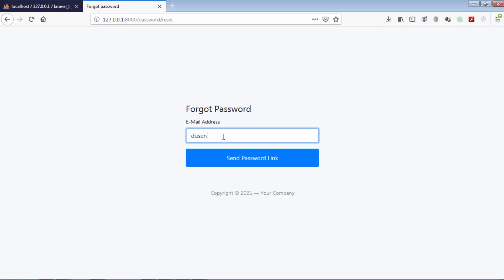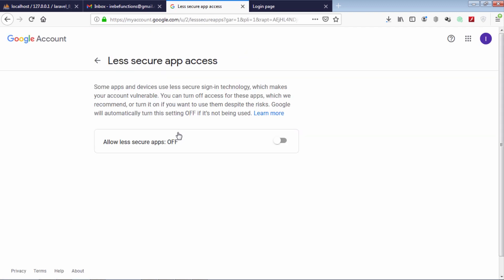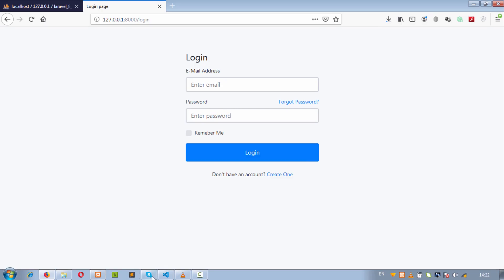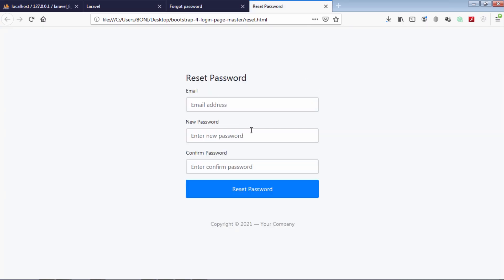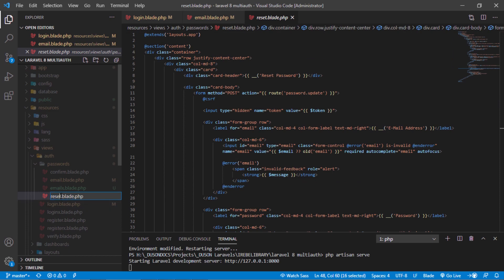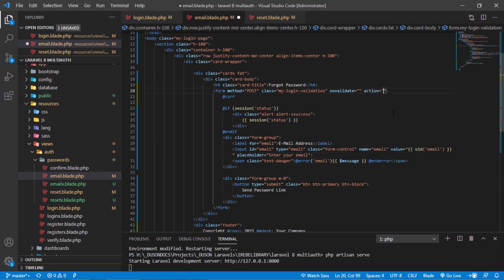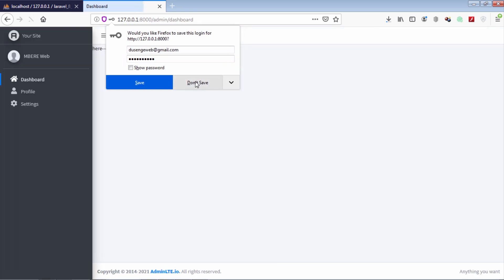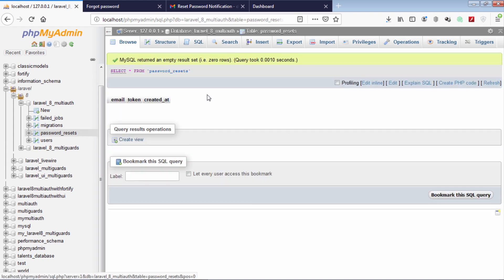SC009 - Forgot Password and Password Reset in Laravel 8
The simplest way of sending reset password link email when you forgot a password.